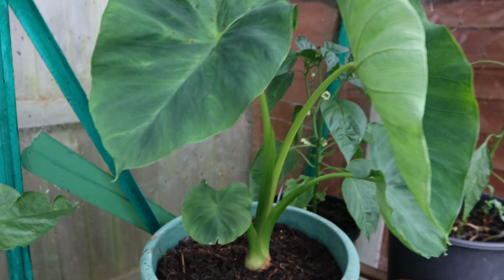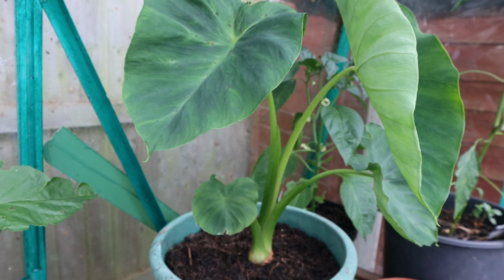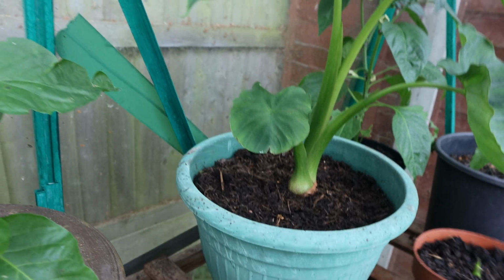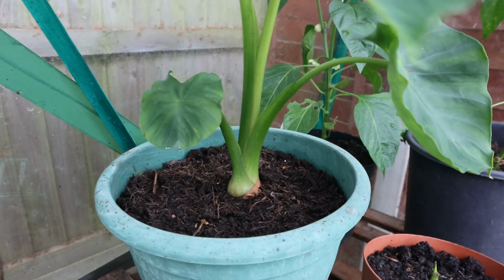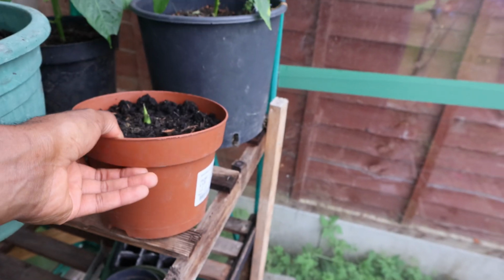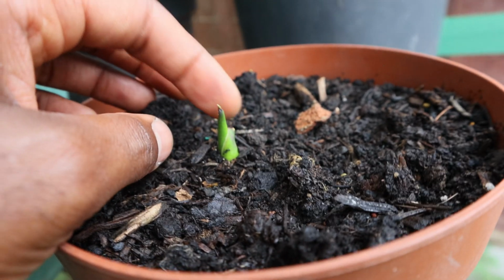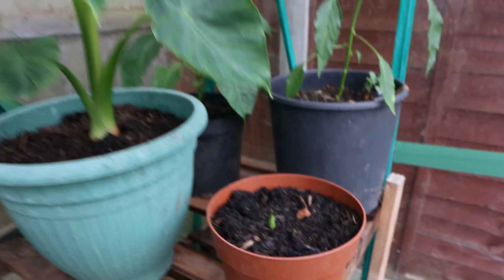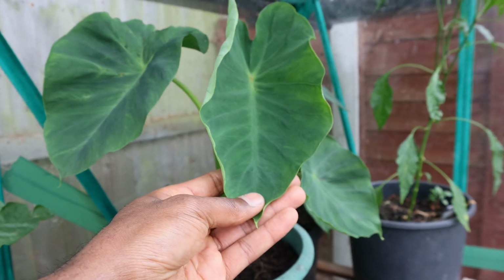Look at our coco root from grocery store | Toro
Support Us:
NUTRIBULLET JUICER

I hope this video will inspire you to get creative and inventive in the garden with your DIY projects.